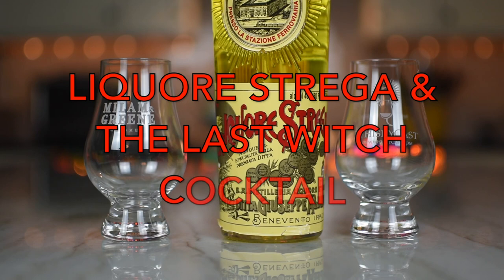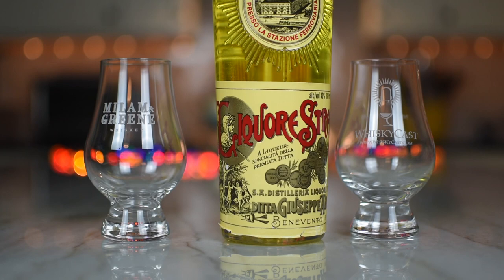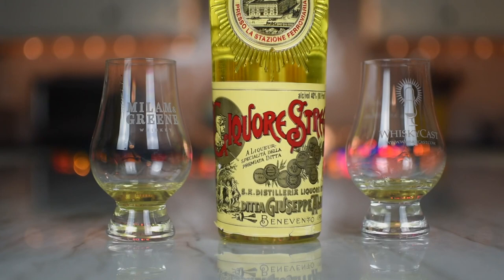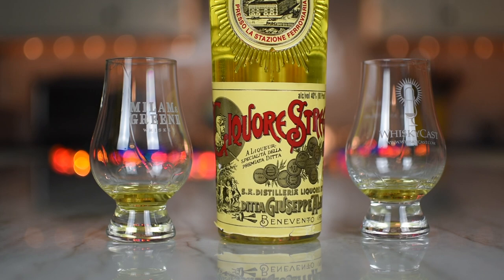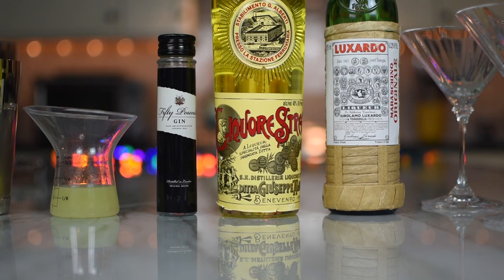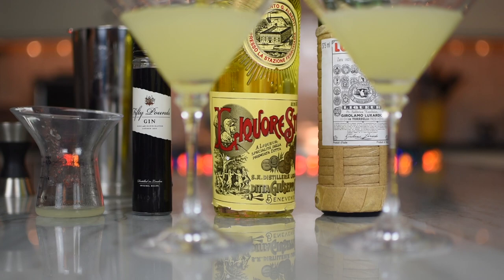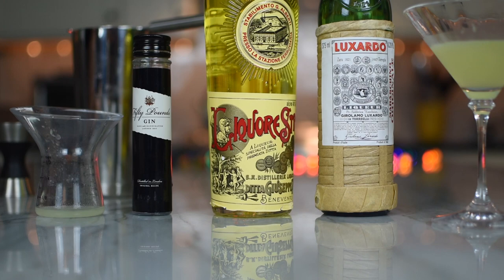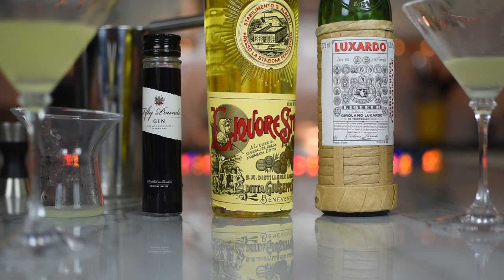Liquore Strega Review PLUS The Witch Word Cocktail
With Halloween right around the corner, today's episode of A Tasting at The Murder Table is kind of like finding that super secret street that gives out the full sized candy bars while Trick or Treating.  Strega Liqueur is what we'll be talking about, and in addition to a review of this very curious Italian elixir, we'll also make and try The Witch Word Cocktail, a riff on the classic The Last Word cocktail.

Before we get to the video, here's a bit more information about Strega:

"Strega liqueur is one of the most famous Italian liqueurs , it is unique and unmistakable for its taste, thanks to the exclusive use of natural ingredients. Its processing starts with the grinding of about 70 herbs and spices, they are being selected from all over the world, and each one of them has unique properties. Among these herbs we find Ceylon cinnamon, Florentine iris, Italian Apennine juniper, Samnite mint, which grows along the riverbanks in the whole region. The liqueur gets its characteristic yellow colour from the precious Saffron that is added to the herb distillate. Strega liqueur is aged in ash barrels over a long period of time to ensure a perfect blending of the different aromas.The resulting distillate is 40% proof and only after the ageing process is the liqueur bottled and distributed all over the world."

And here's the recipe for The Witch Word:

INGREDIENTS

0.75 oz Strega Liqueur
0.75 oz Gin
0.75 oz Maraschino Luxardo
0.75 oz Fresh Lime Juice

INSTRUCTIONS:

Shake with ice & strain into a cocktail glass. Pour the drink into a cocktail glass without ice. Garnish with a slice of lime.

We've always eyed up those beautiful liquid gold filled bottles of Strega that adorn many a back bar, but for whatever reason, neither of us has ever tried it. Based upon their description, it sounds like molto effort goes into the making of Strega, so we treated this like we'd treat any other well crafted spirit: first we tried it on its own, and then we tried it in the suggested cocktail. To find out what we thought of both, click the play button on the above video.